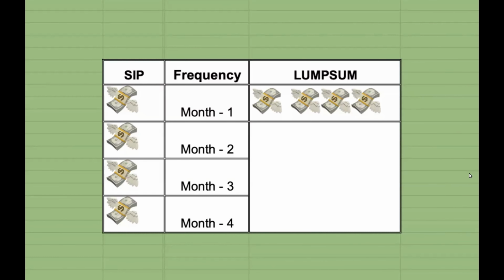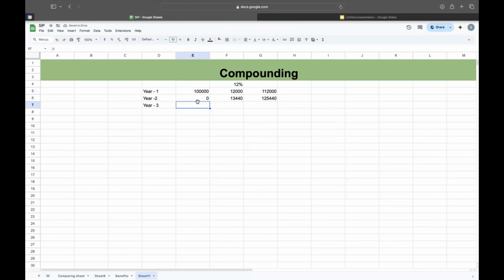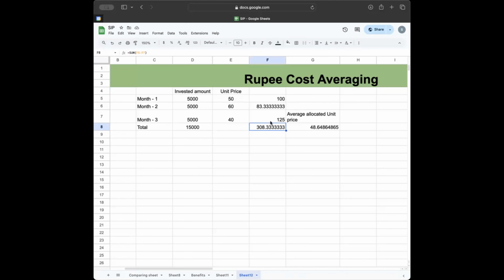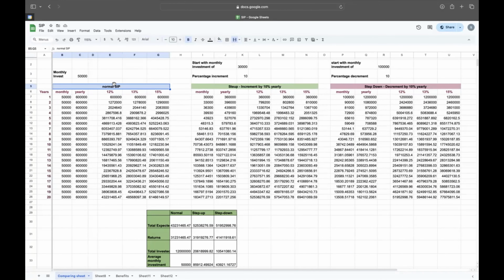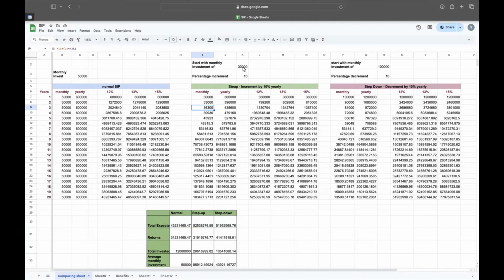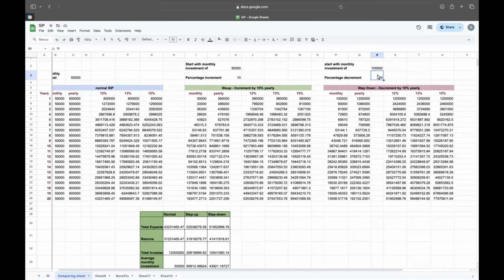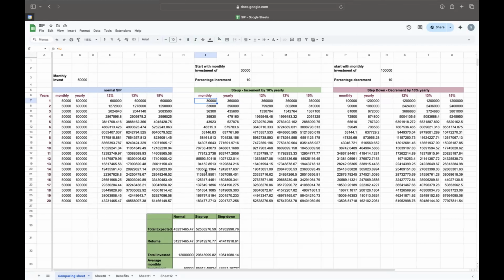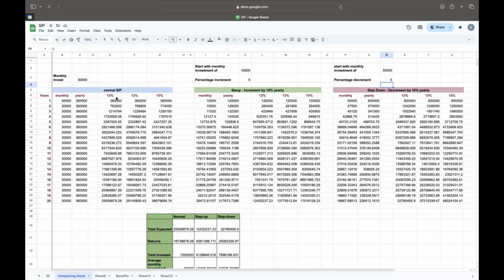Explore SIP Investment Types & Unwind the Truth of Step-Up and Step-Down SIPs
In this video, we dive deep into the world of Systematic Investment Plans (SIPs) and explore the different types available to investors. Whether you're a beginner or looking to refine your strategy, understanding SIPs can help you build wealth steadily over time.

We’ll specifically unwind the detailed concepts of Step-Up SIP and Step-Down SIP, two popular but often misunderstood options. Learn the key differences, the advantages of each, and how they can be tailored to suit your financial goals.